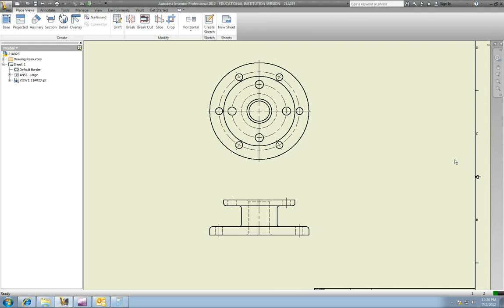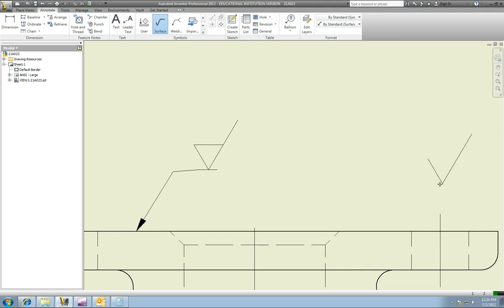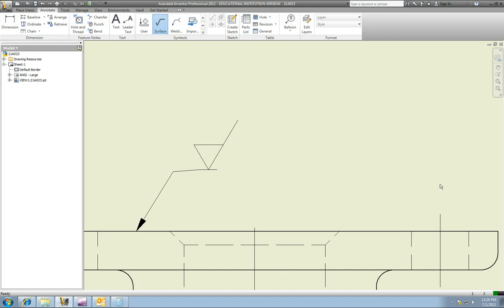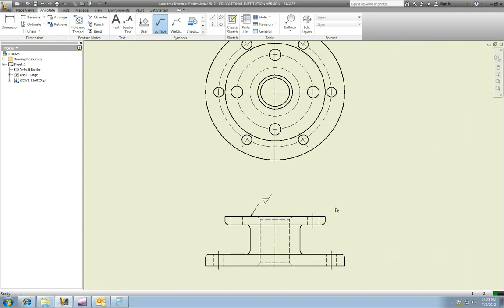1102 Week 15 Drawing 21A023